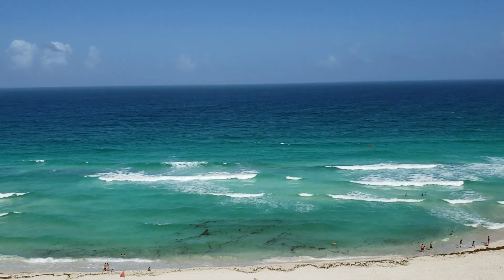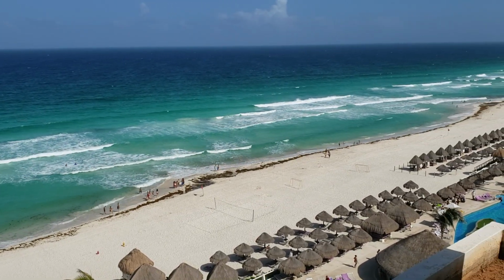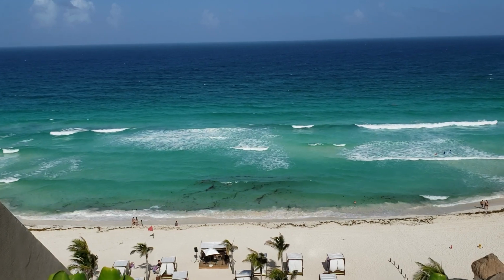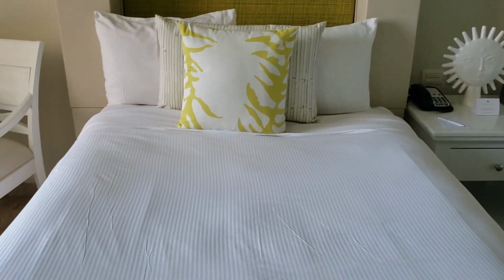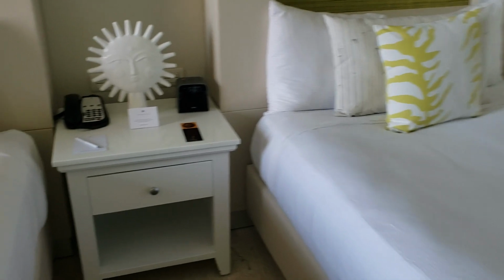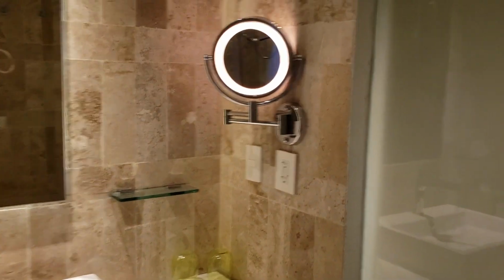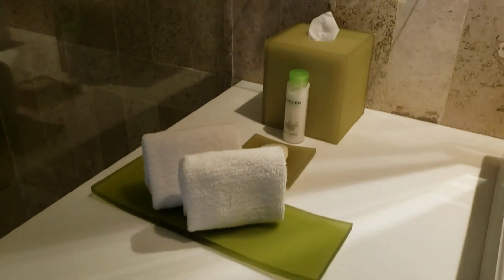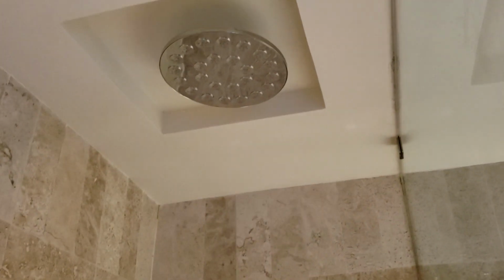Paradisus Cancun - Junior Suite Tour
Explore our Royal Service Junior Suite with Ocean View room at the Paradisus Cancun.
Enjoy the great beach and pools at the Paradisus Cancun in the center of hotel zone in Cancun.
From your suite, Cancun’s natural and breathtaking views are just a few steps away on your private terrace. Revel in the beautiful colors and gentle breeze of the Caribbean Sea.
I strongly encourage you to  book a room with ocean views and adults may want to book the Royal Service. Whatever the cost it is worth it!
Susan's Comment: this resort is for families - and fun for  kids.
If you are traveling with adults only, and like a great beach, a quiet pool and great beachfront dining, choose Royal Service.
This would be great for weddings as families are in the family section and adult area is only a few steps away.